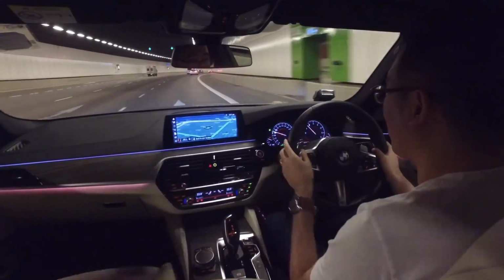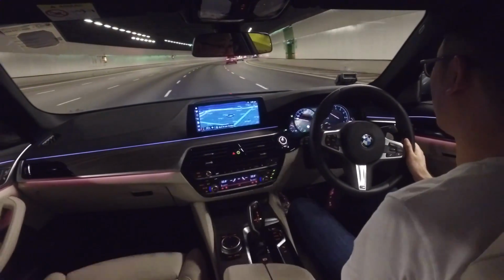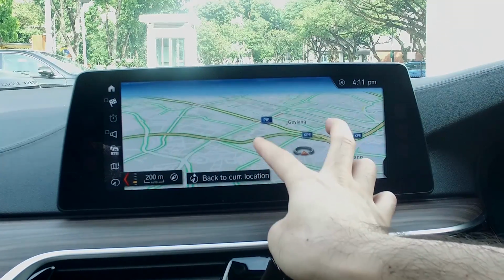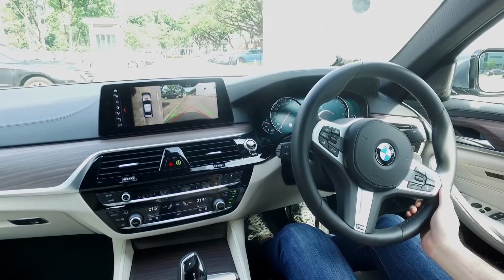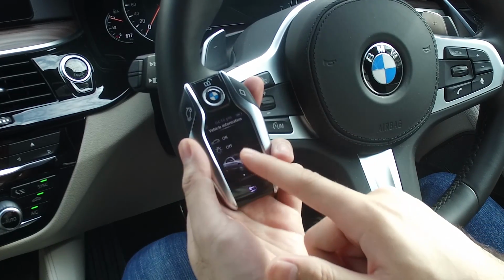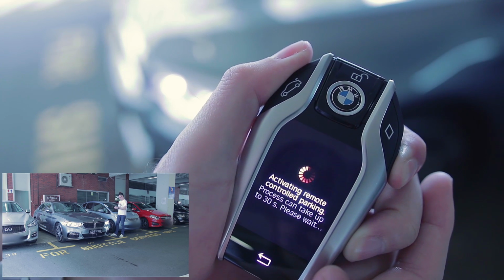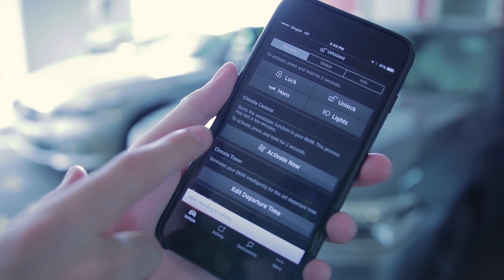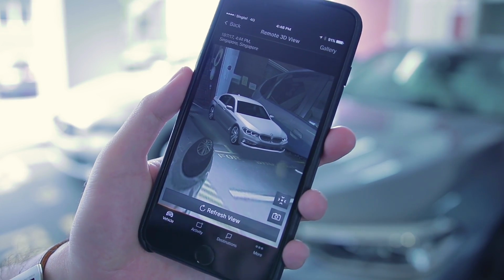BMW 540i M Sport: A look at one of the most high-tech cars on the road today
BMW's new 540i M Sport is surely one of the most tech-laden cars that we have ever driven. Watch to find out why.